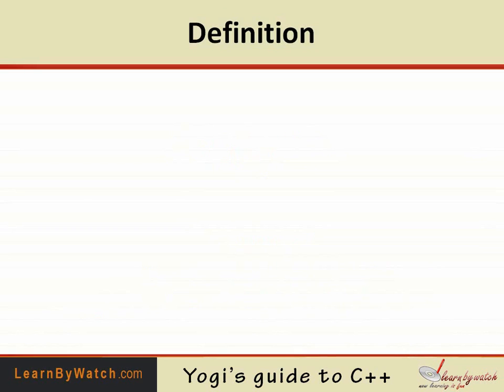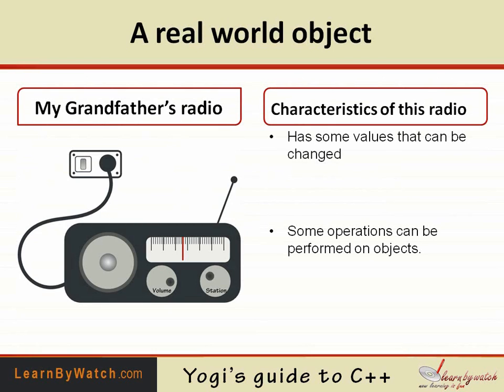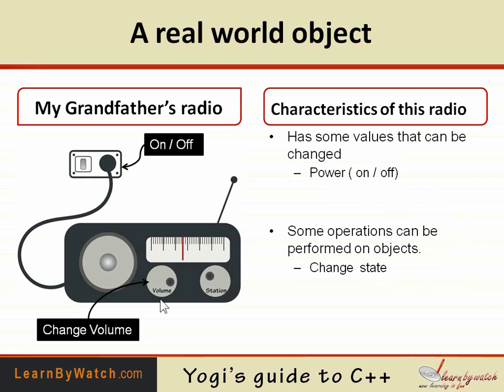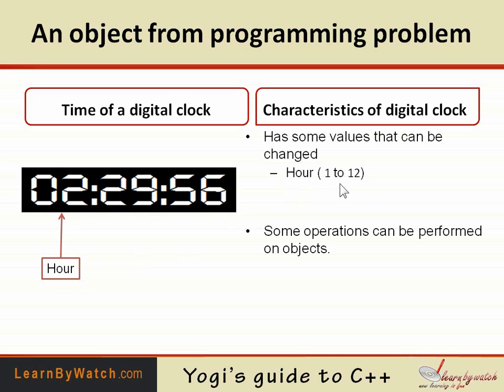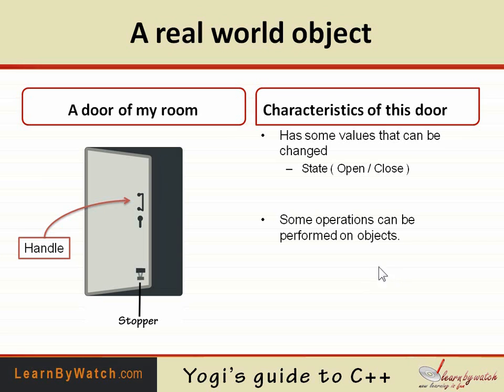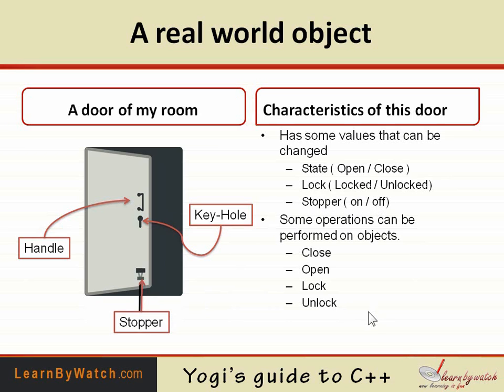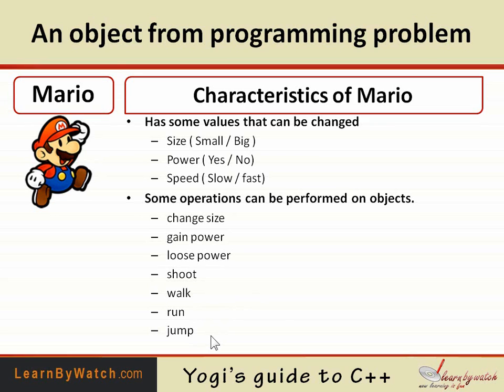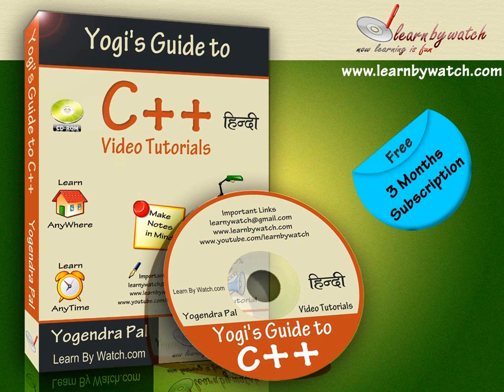What Is an Object: Object Oriented Programming by Yogendra Pal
Object is the most important concept of an Object Oriented Programming Language. In this video Mr. Yogendra Pal explains this concept.